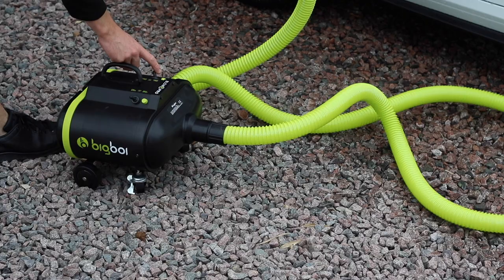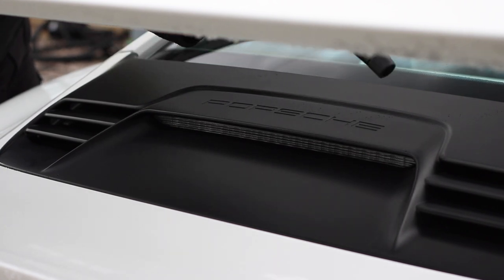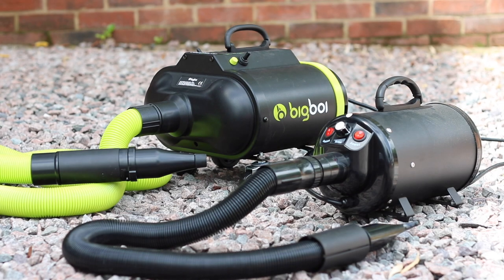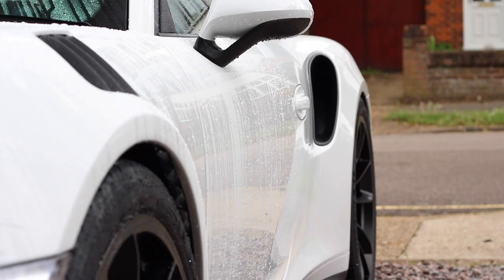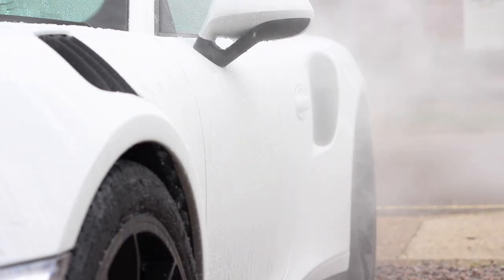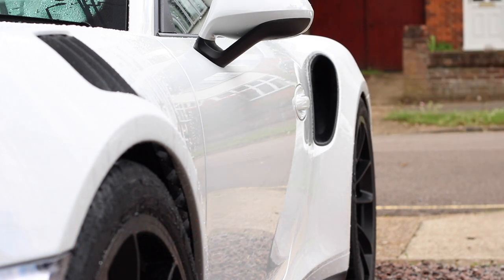BigBoi BlowR Touchless Dryer | Scratch Free Car Drying | The Worlds Best Car Dryer?!?!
🚨 CLICK SHOW MORE FOR LINKS TO BUY PRODUCTS USED IN THIS VIDEO 🚨

Could this be the worlds best car dryer. The best way to dry your car? The best way to complete a scratch free car wash? I think so!! let me know what you think in the description!

Ultimate Finish say:
"...As every detailer knows, non-contact detailing methods greatly reduce the chances of putting scratches into paintwork. Whilst the wash process still requires a mitt, the drying process no longer requires a drying cloth!

Dust and dirt can become trapped in the long, absorbent fibres of drying cloths and can cause scratches when the towel is rubbed over the paint. The edges of cloths can cause marks as the towel is 'whipped' back and forth. Synthetic chamois can be ineffective in soaking up water and natural chamois can remove wax protection. Using the BigBoi BlowR Pro eliminates all these possibilities, so you never have to worry about inadvertently marking your paintwork when drying it.

The BigBoi BlowR Pro is the most powerful unit of its type in the industry, with two 1600 watt motors that use heated, filtered air to chase water off paintwork, metal, glass and chrome. The blast of air forces trapped water out from behind badges, head and taillight surrounds, mirror housings and other hard to reach areas. The BlowR Pro is supplied with two interchangeable nozzles to ensure air can be directed along channels and grooves. The BigBoi Temperature Technology (BTT) function ensures the BlowR Pro uses air heated to 20 degrees C above ambient air temperature for optimum drying and evaporation. Select from four wind speeds depending on the task at hand..."

Joe

🎵 MAKE YOUR OWN VIDEOS AND WANT MUSIC?

MY PRODUCT LINKS:

🛞 - Wheels Care:
Wheel Cleaner:
APC:
Tyre Dressing:
Foam Sprayer:
Barrell Brush:
Detail Brush:
Wheel Mitt:
Tyre Brush:

🪣 Washing & Drying:
Snow Foam:

✨Paint Polishing:
Cutting Pad:

💎 Protection:
Everyday Carnuaba Wax:
Paint Work Coating:
Wheel Coating:

🏁 Finishing Touches:
Glass Cleaner
Glass Cloths:

Sony A7sii
Sony 25-105